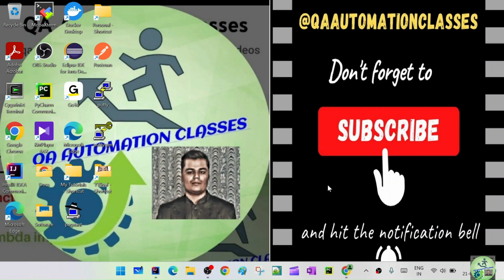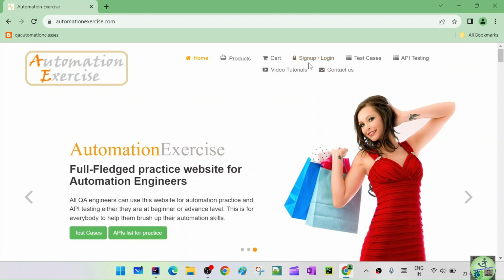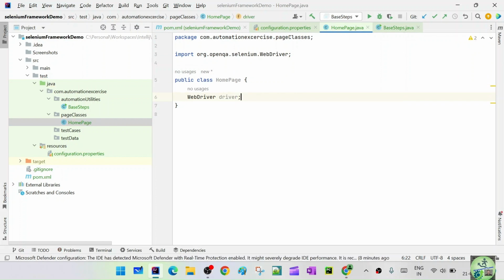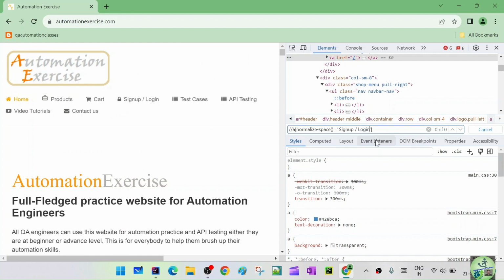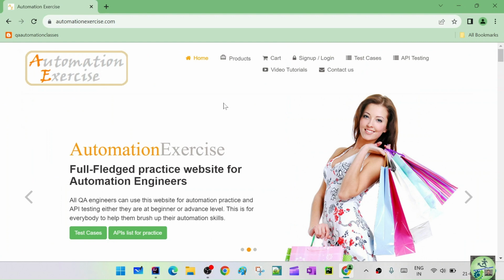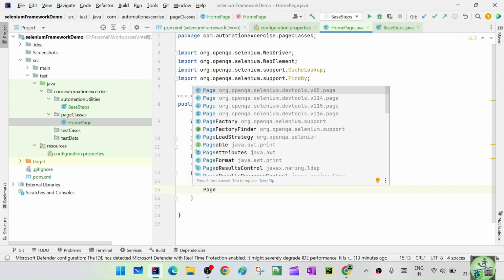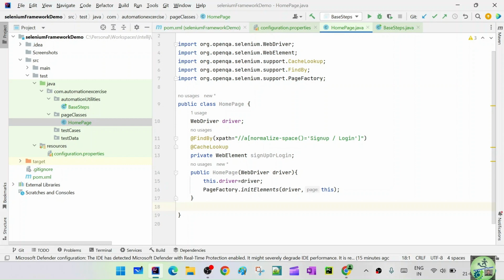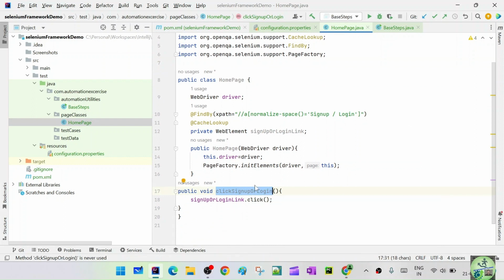8. Page Object Model in Selenium | What is Page Factory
Page Object Model:
It provides a structured approach for interacting with web elements. In this video, we'll guide you through the concepts and implementation of POM, helping you elevate your Selenium automation framework to a professional level.
Here's what you'll learn in this video:
1.Understanding the fundamentals of the Page Object Model and why it's crucial for Selenium automation.
2.Creating and organizing Page Objects to represent web pages in your application.
3.Implementing reusable methods within Page Objects for interacting with elements, reducing redundancy and enhancing maintainability.
4.Leveraging the power of abstraction to separate test logic from the details of the user interface.
5.Strategies for handling dynamic elements, synchronization issues, and maintaining a scalable automation framework.
Page Factory
In this video, we'll guide you through the PageFactory concept in Selenium, showing you how it can streamline your test scripts and improve the overall structure of your automation framework.
1.Understanding the challenges of traditional web element initialization in Selenium.
2.Introduction to PageFactory and how it simplifies the process of locating and interacting with web elements.
3.Leveraging the @FindBy annotation to declare and initialize page elements using PageFactory.
4.Best practices for structuring your PageFactory code to enhance readability and maintainability.

complete page object model (pom) using page factory in selenium